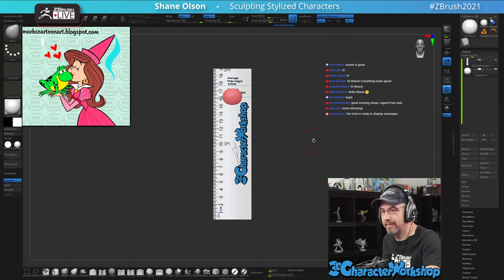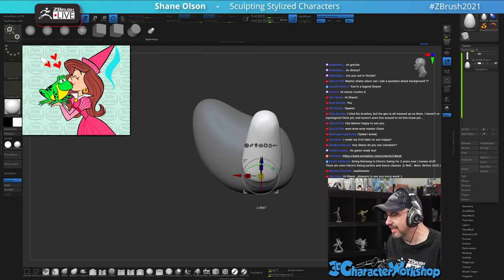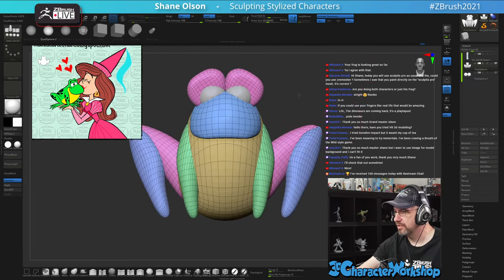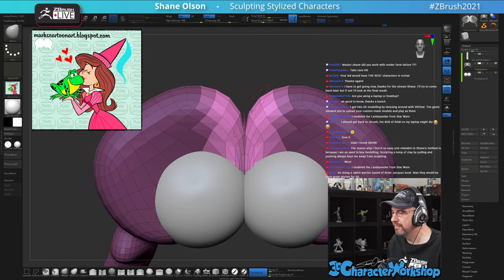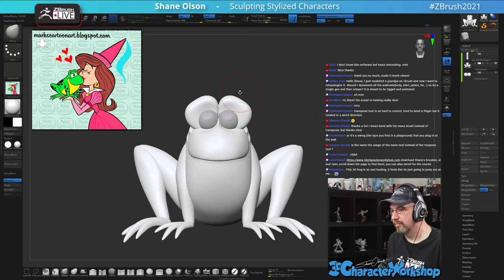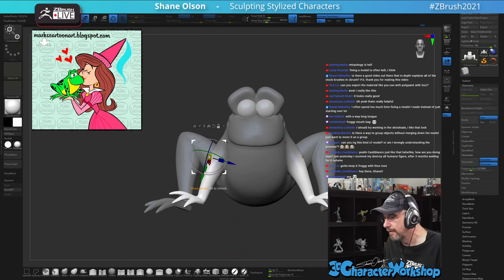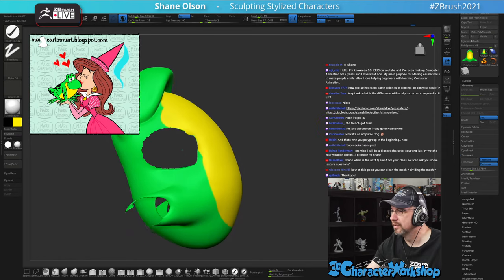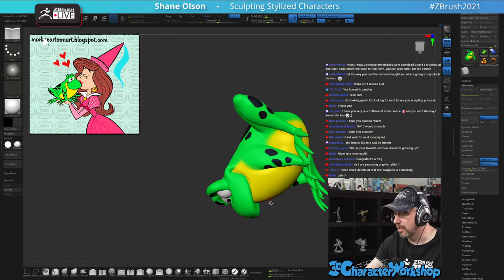Create a Disney Style Frog withme! - Shane Olson - Part 1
Sculpting Stylized Characters - Shane Olson - ZBrush 2021.5